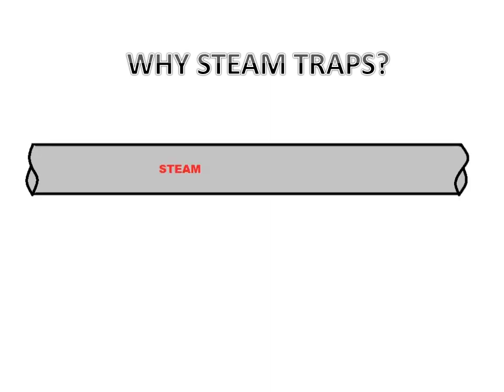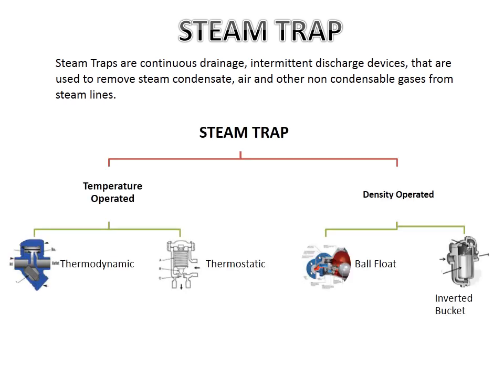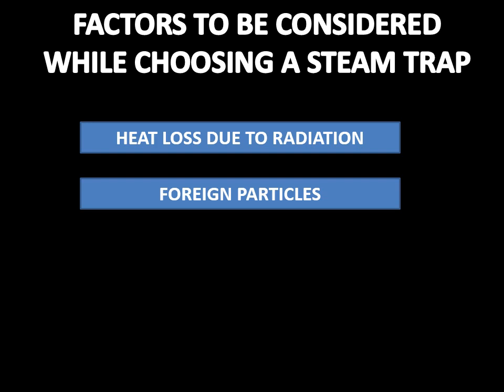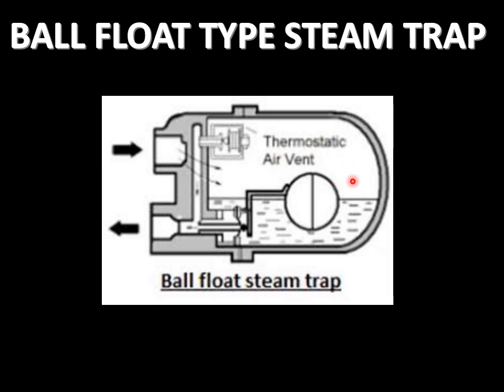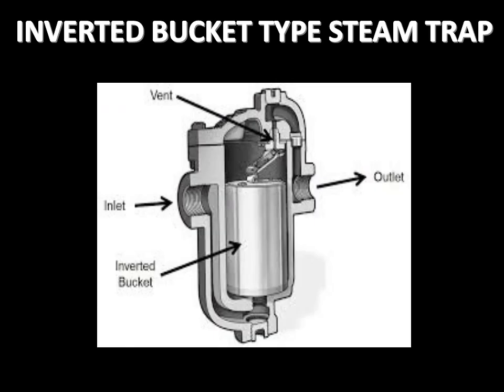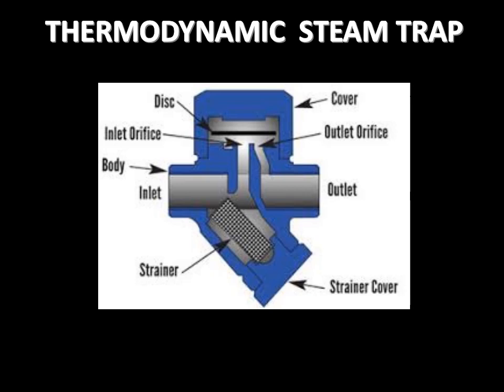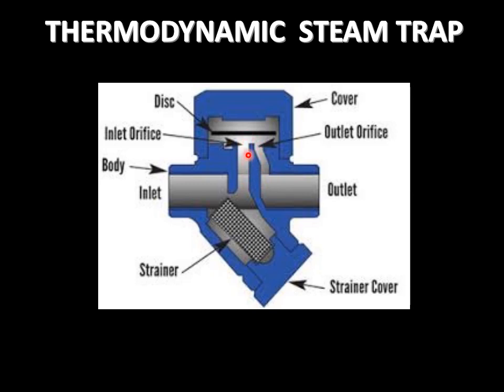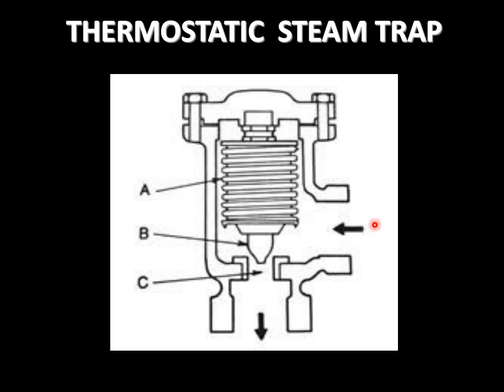steam traps and its classification, types, need explained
Need of steam traps, classification of steam traps, different types of steam traps explained